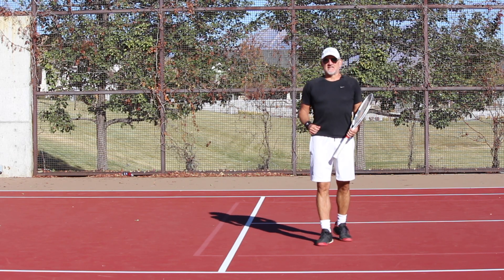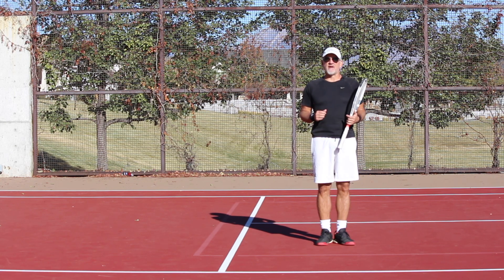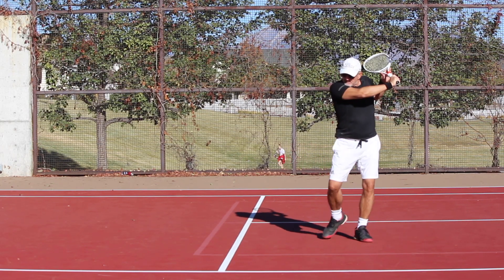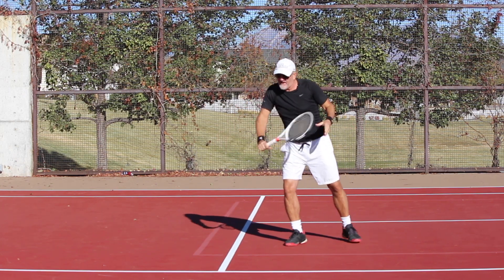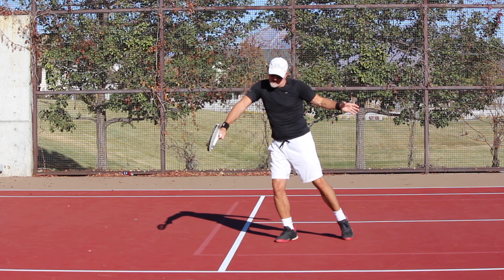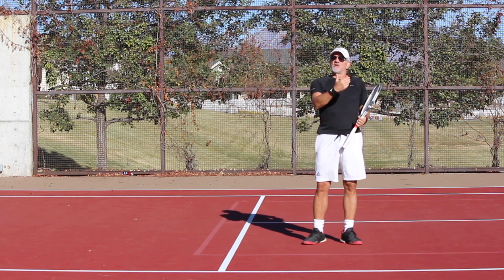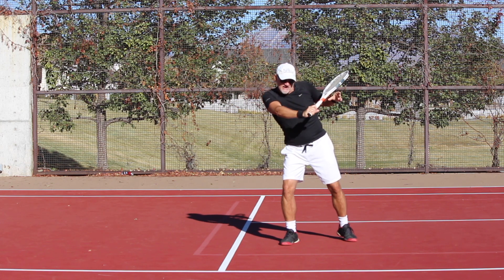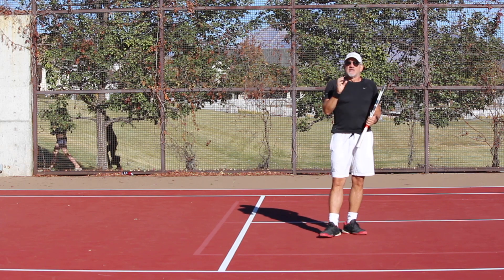Tennis Lesson - Backhand Slice - 3 Critical Power Positions - Insight Tennis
Explanation and demo of the 3 critical power positions on the Backhand Slice. Explanation and demo of the power positions on the Backhand Slice used by all of the pros to produced power and penetration through the court.